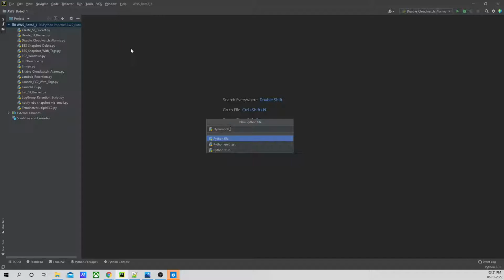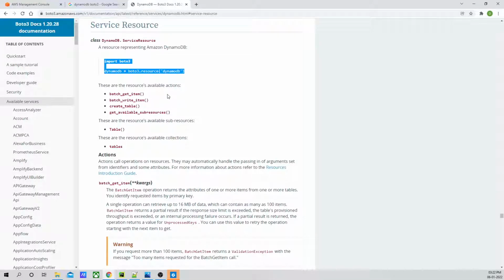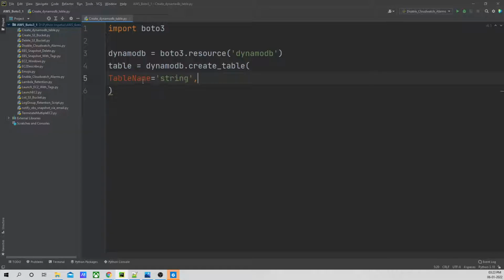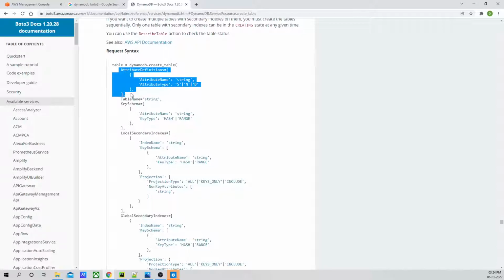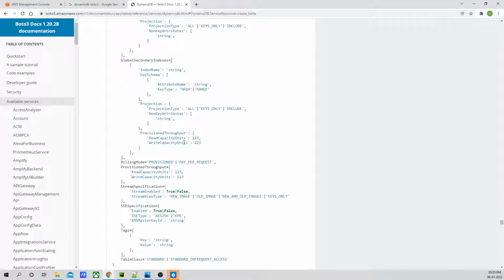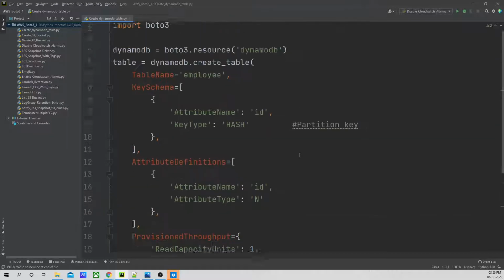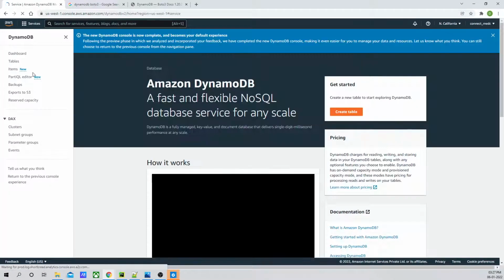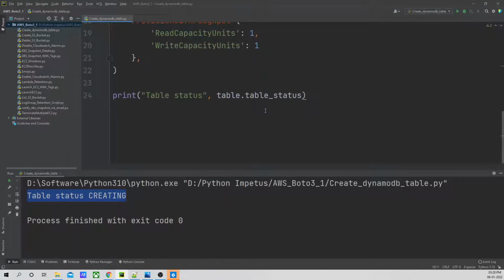Create DynamoDB Table Using Boto3 Script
In this video we would create aws python boto3 script by using which we can create tables in dynamodb database.